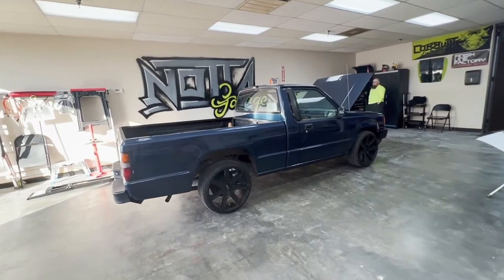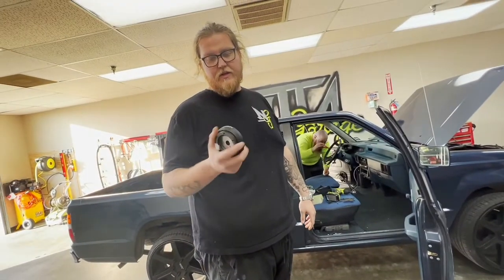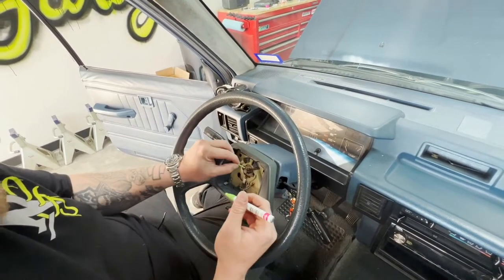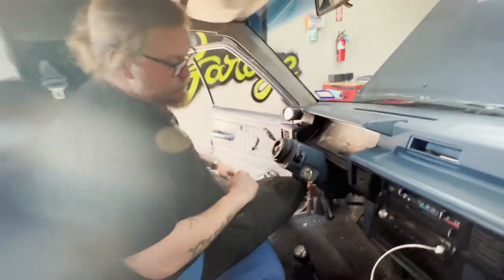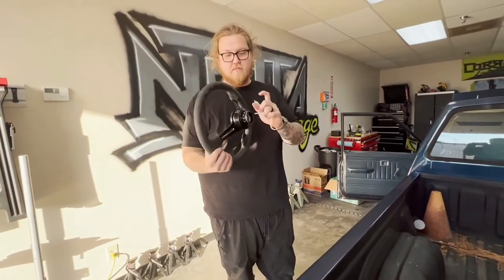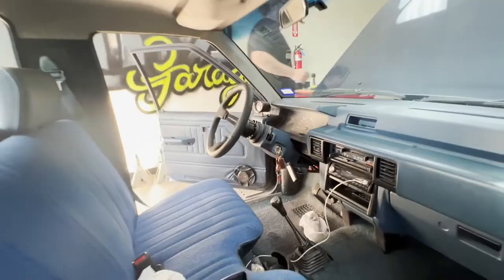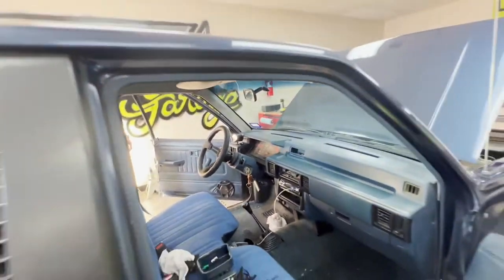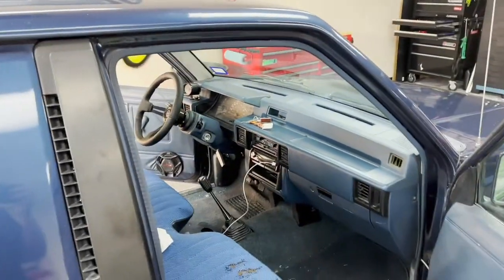MIGHTY MAX Quick Release Install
Installing a NRG quick release assembly in a Mitsubishi Mighty Max Truck